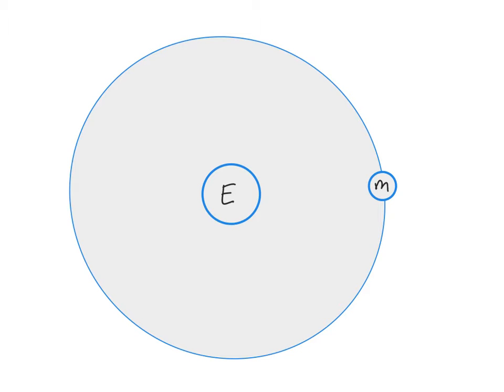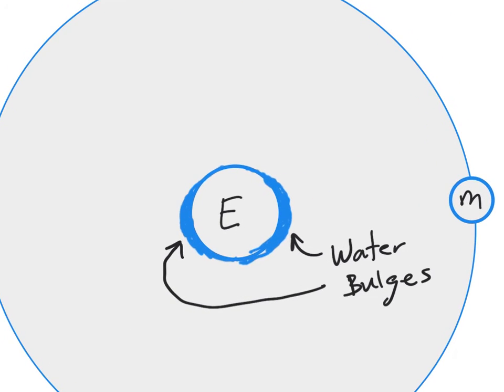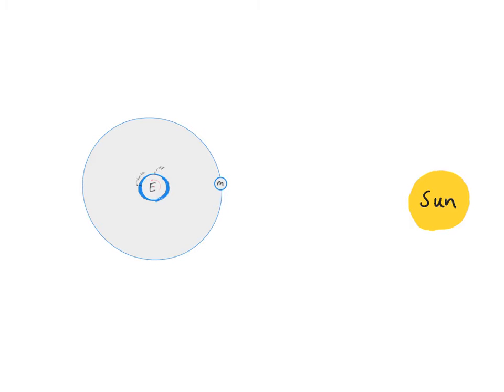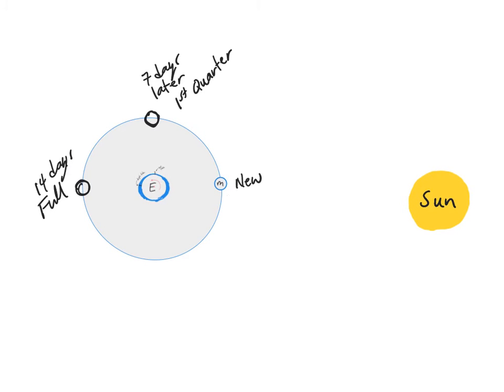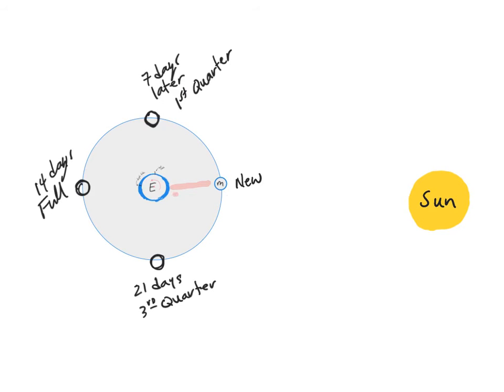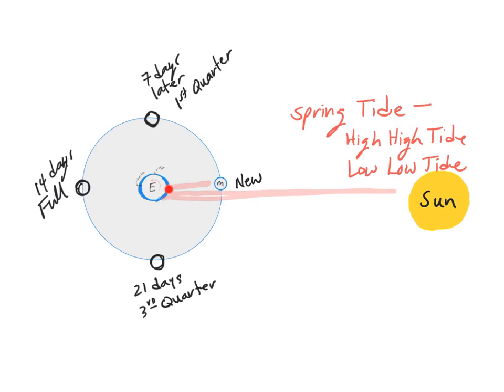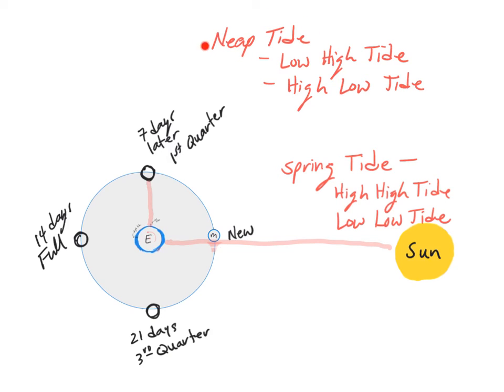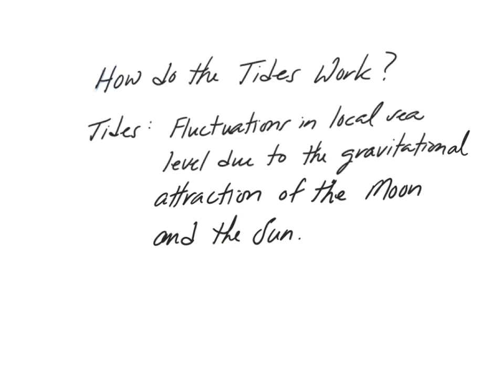The Tides Explained